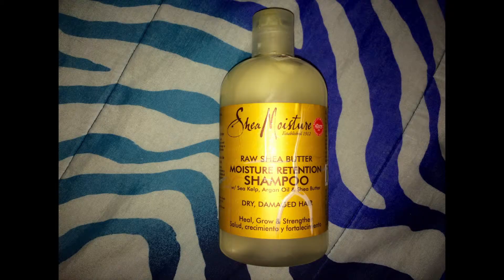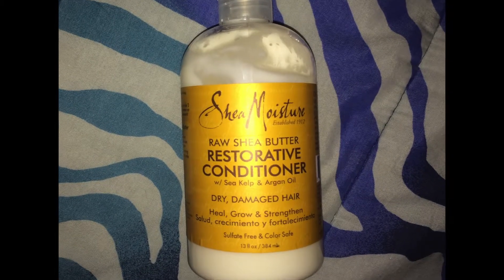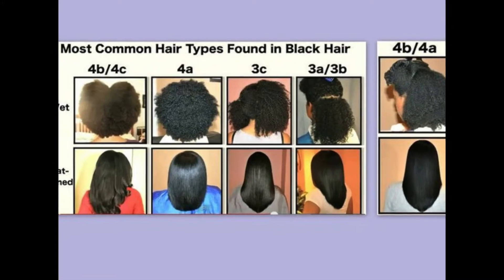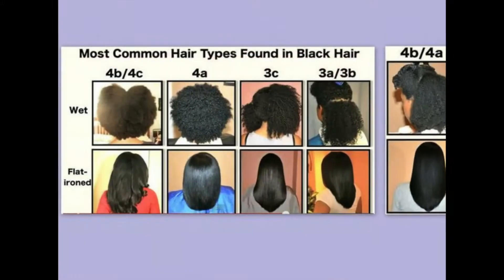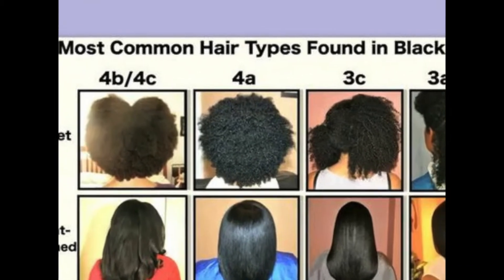KurlyKey Blog Pilot